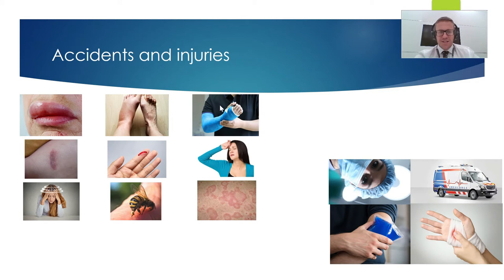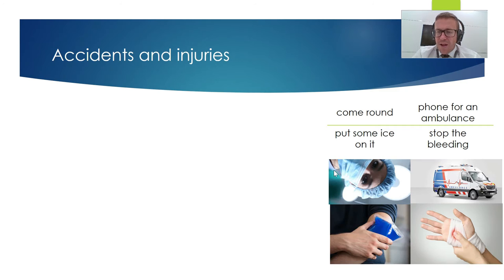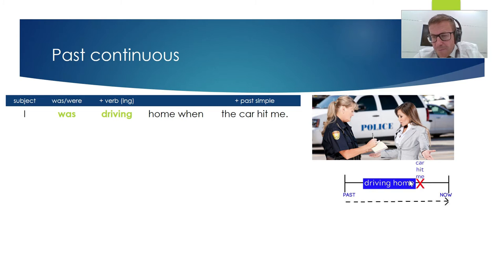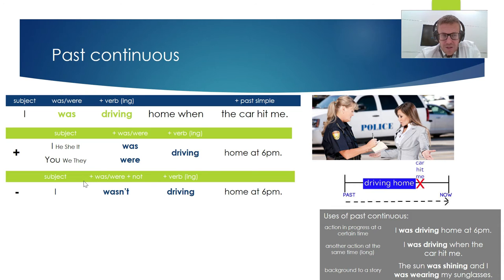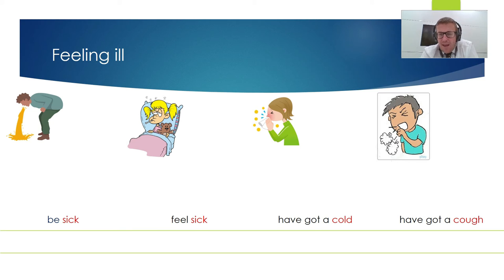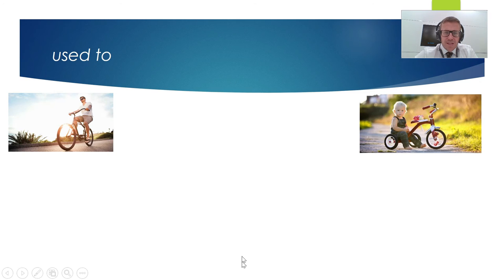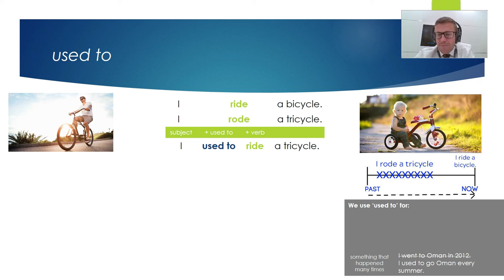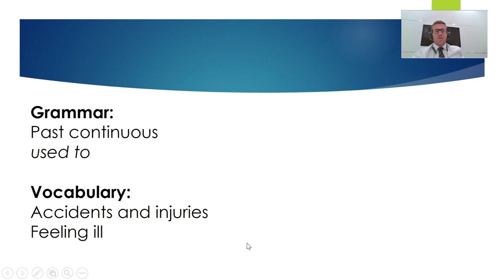Exam revision مراجعة مادة الامتحان Stage 3 Unit 10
Video to support exam revision for ADVETI students on grammar and vocabulary from Cutting Edge Pre-intermediate Unit 10.
Grammar:
Past continuous
used to

Vocabulary:
Accidents and injuries
Feeling ill